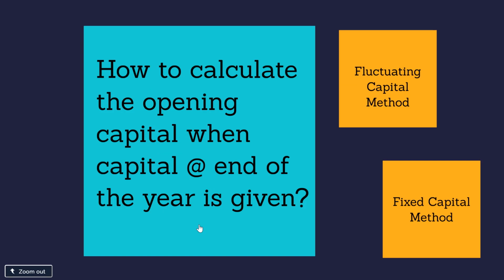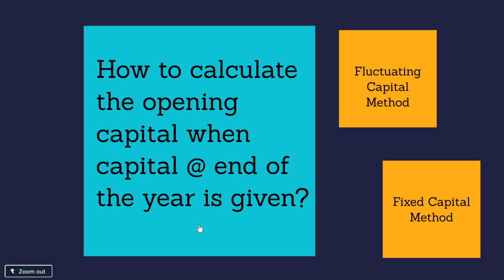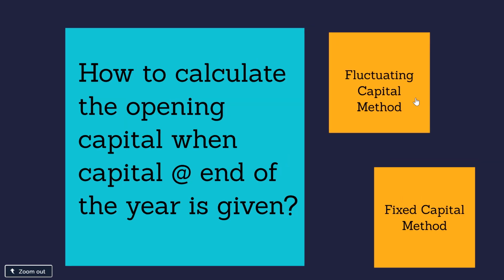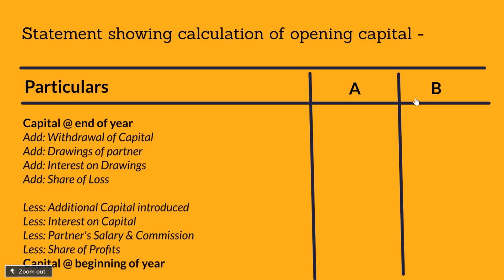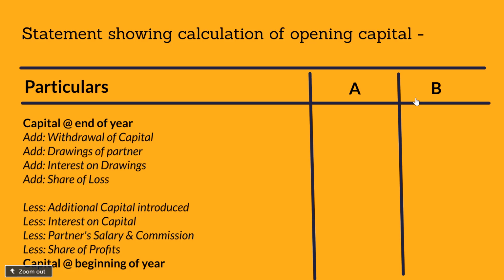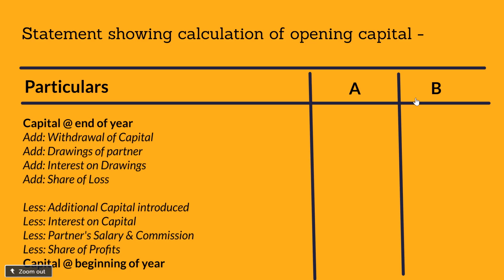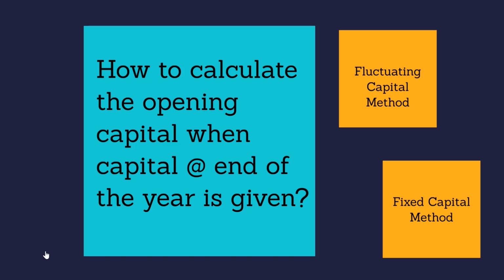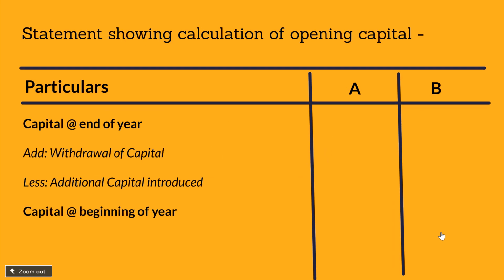CALCULATION OF OPENING CAPITAL WHEN CLOSING CAPITAL IS GIVEN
The video discusses how to calculate the capital at the beginning of the year when capital at the end of the year is given.